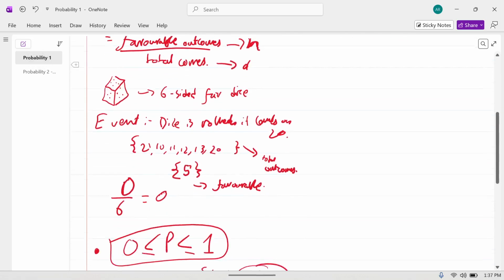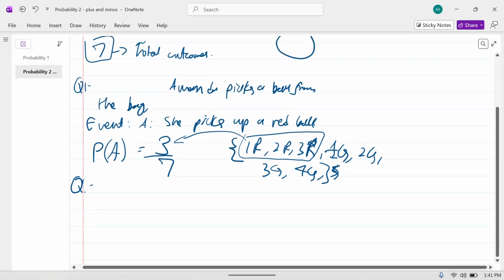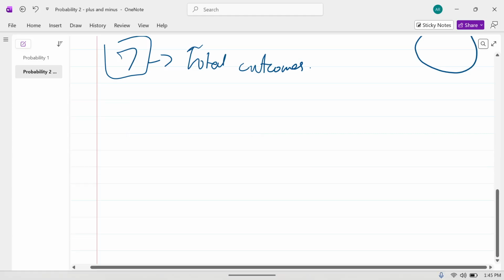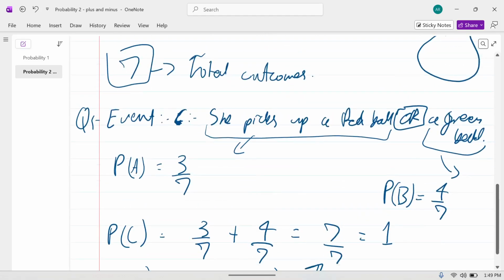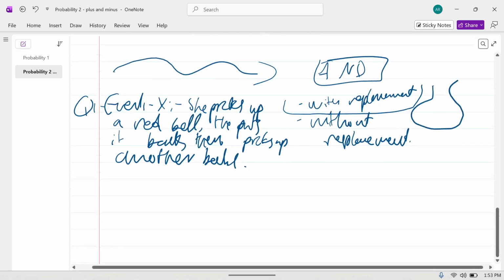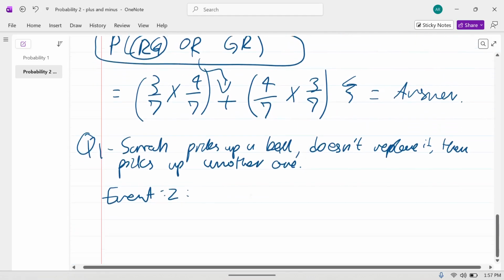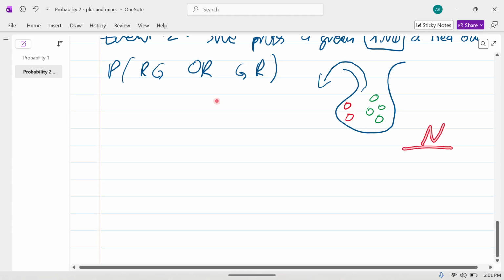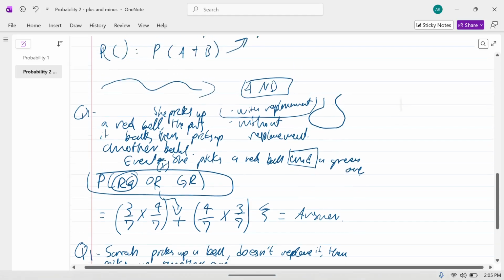S1 Probability Plus and Minus (OR and AND) Part #2 - Cambridge AS & A levels Mathematics 9709